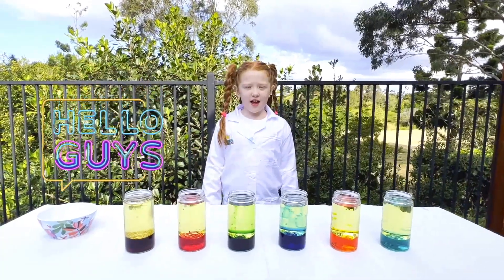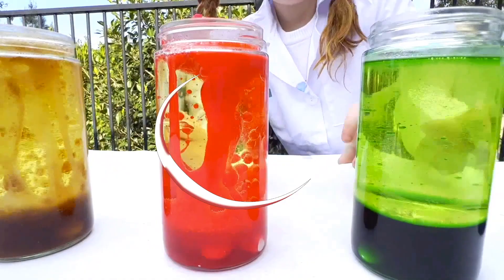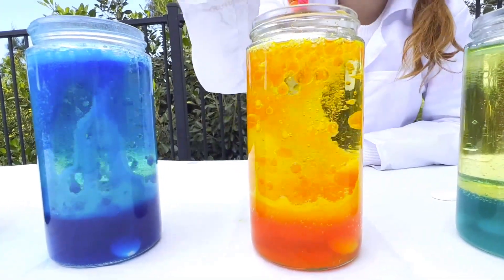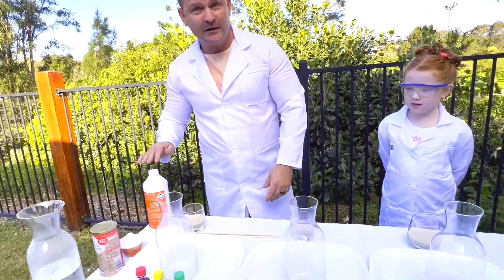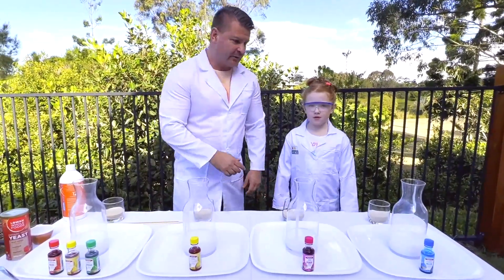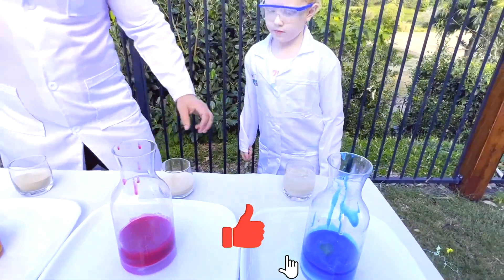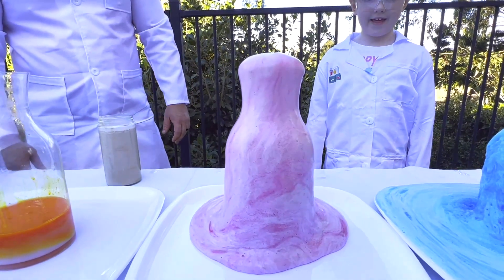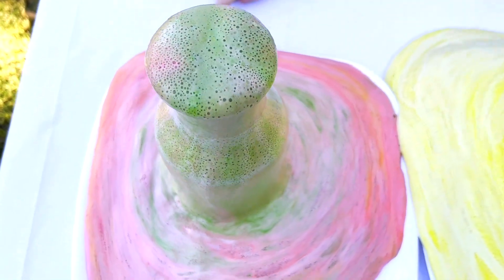How to make elephant toothpaste and lava lamps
How to make elephant toothpaste and lava lamp science experiments to do at home with family